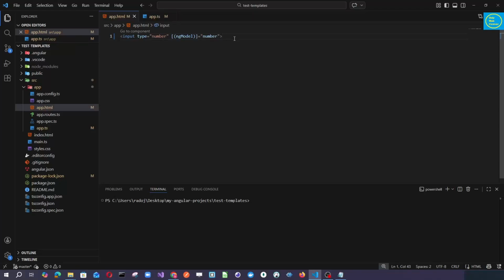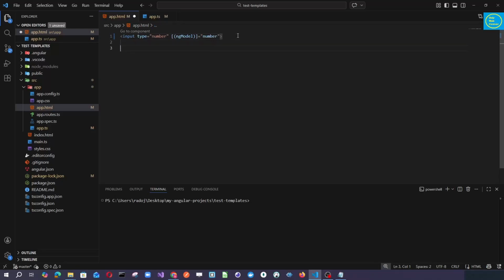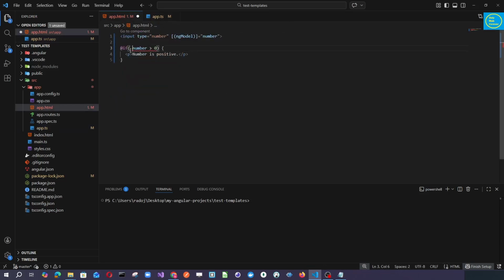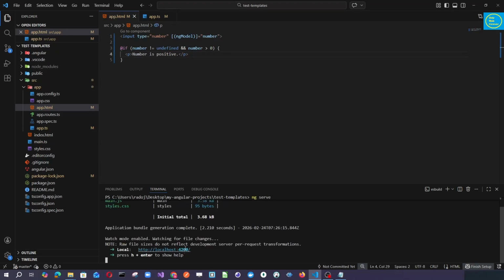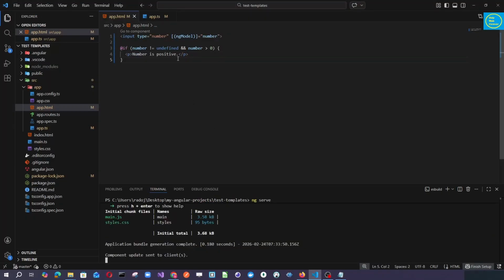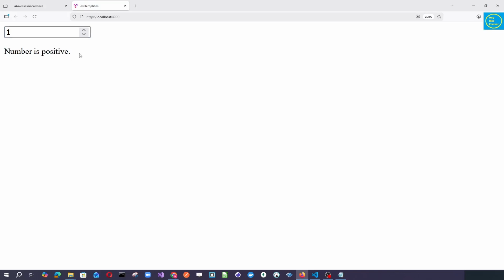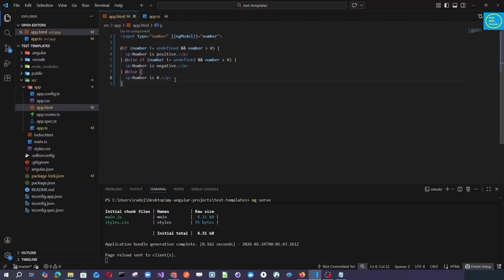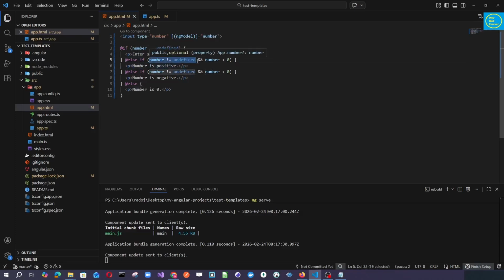Angular 21 - 37. Templates, control flow, @if @else if